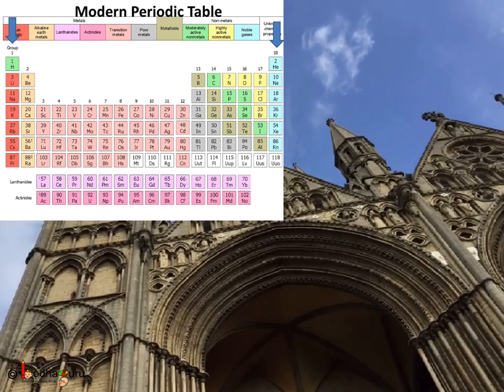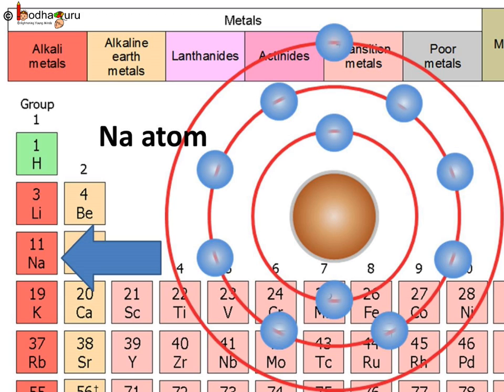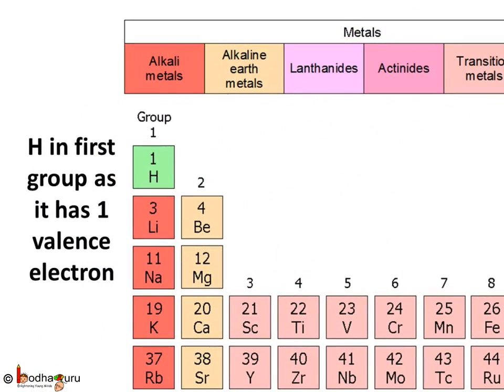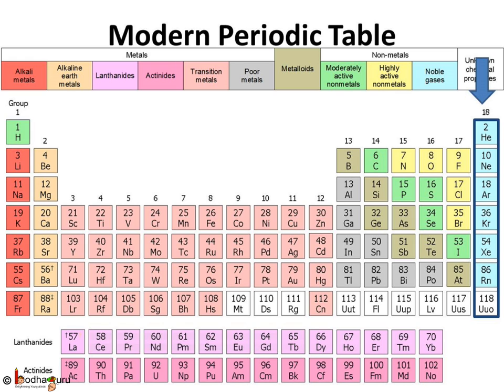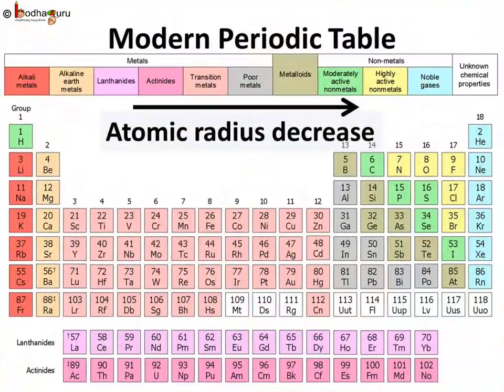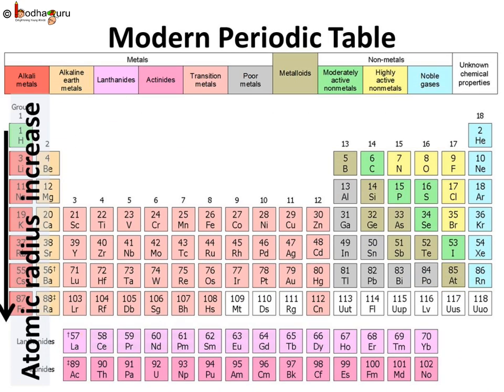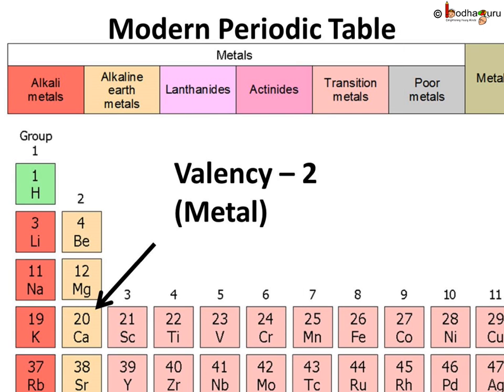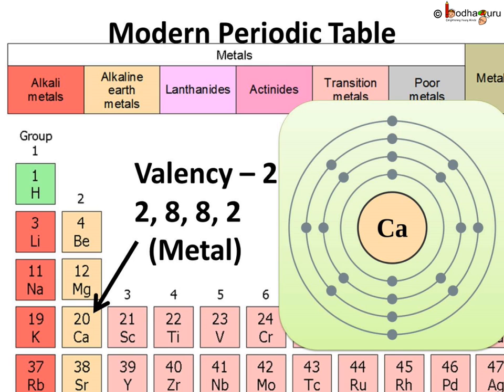Chemistry - Modern Periodic Table - Periodic Classification of Elements - Part 6 - English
This Chemistry video explains what can be known about different elements based on their position in Modern Periodic Table.
 This video is meant for students studying in class 9 and 10 in CBSE/NCERT and other state boards.
Team BodhaGuru